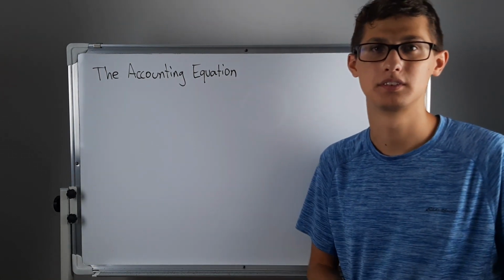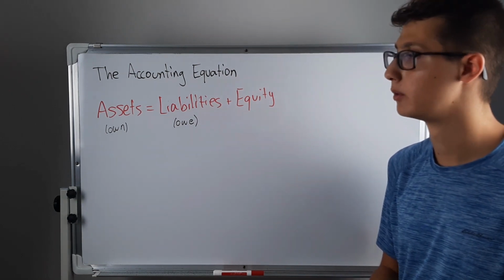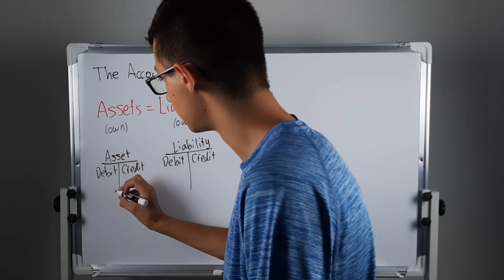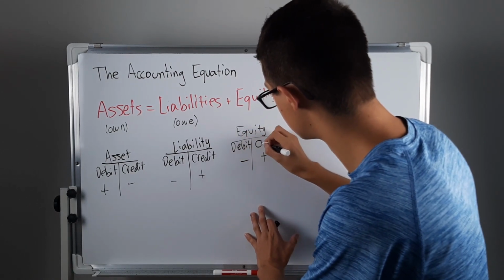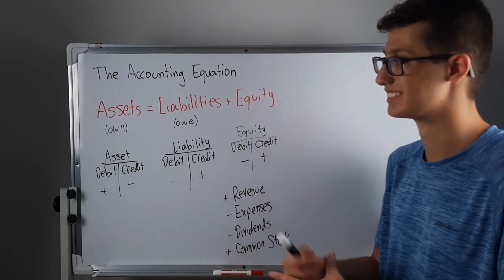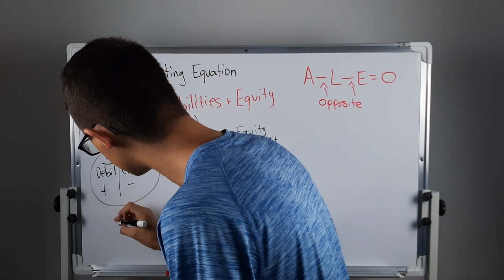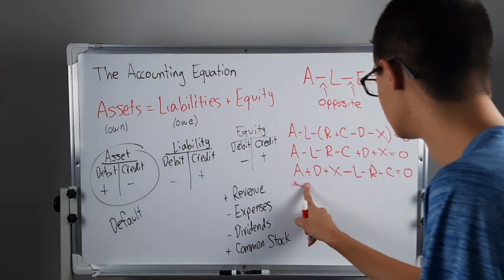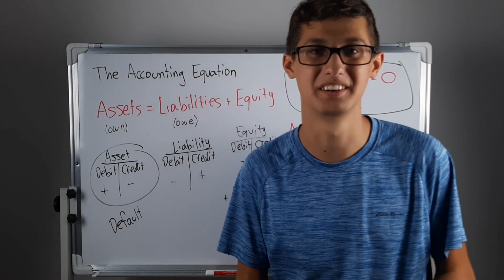The Accounting Equation, Explained Mathematically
I recommend that if you are already familiar with the concept and want the most important part of the video, skip to 7:28.

Timestamps
0:00 Intro
1:25 The Accounting Equation
2:15 T-Accounts
7:28 Thinking Mathematically